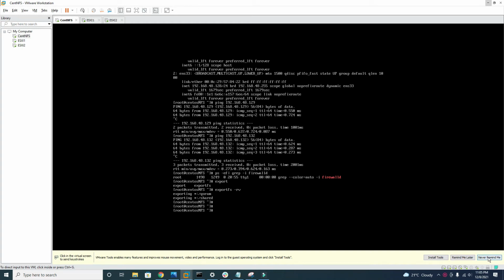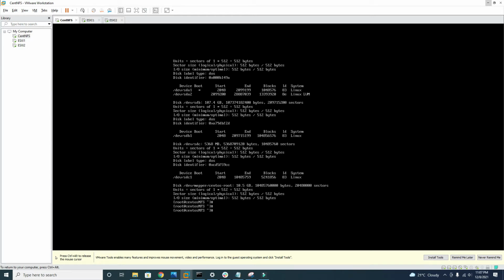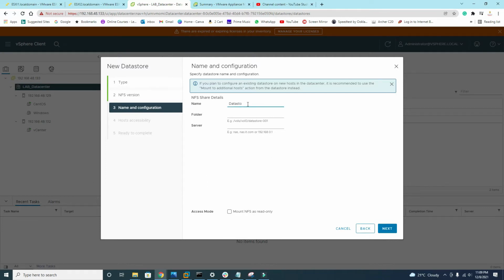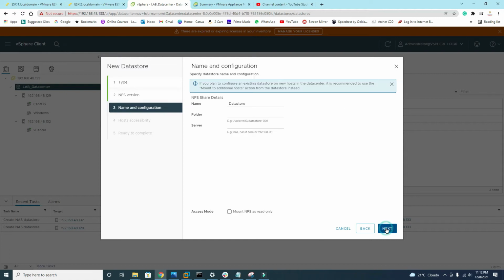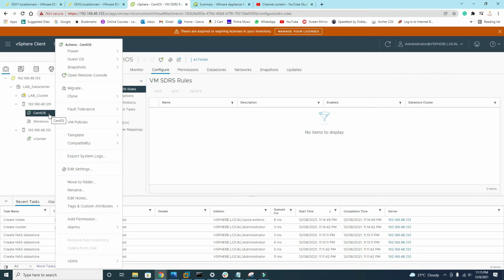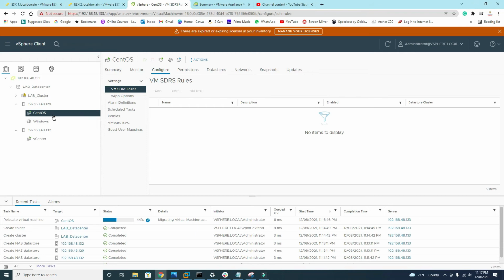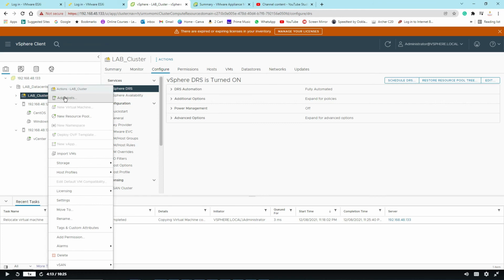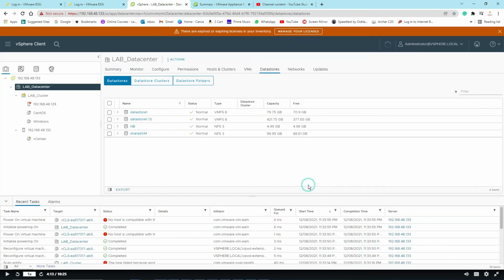How to create Linux NFS and export to Vmware datastore for VM storage